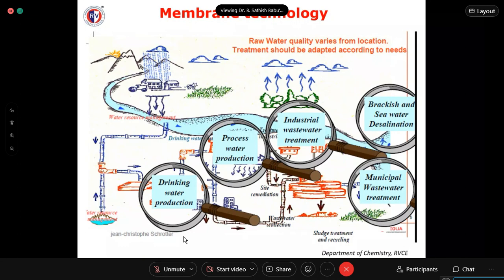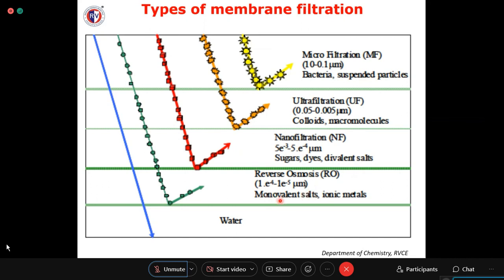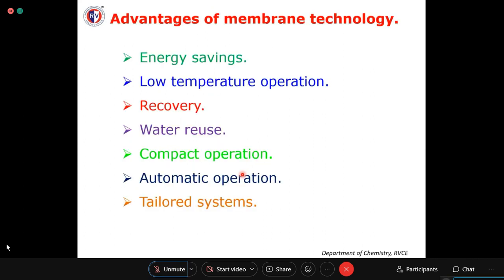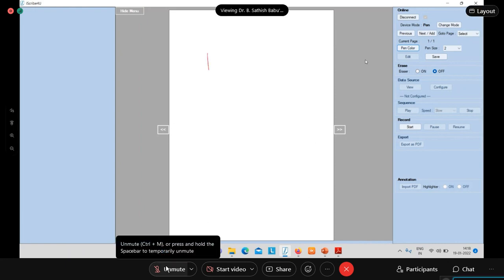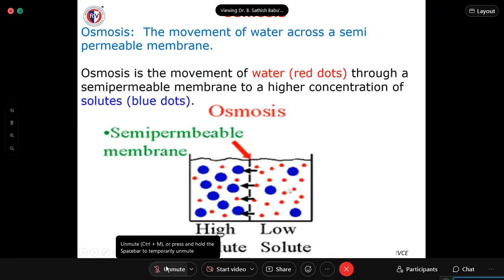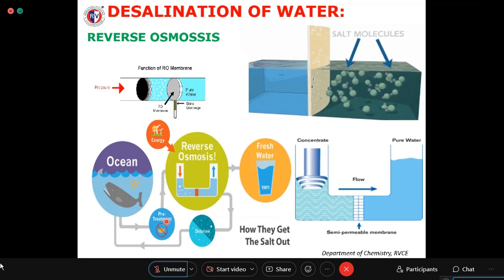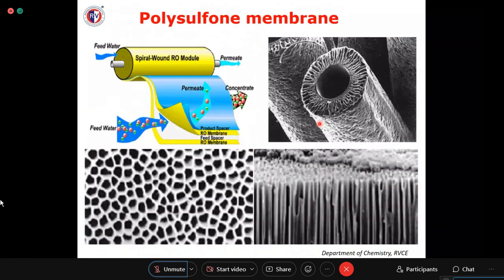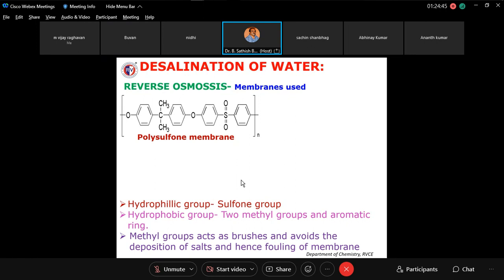chemistry wed jan 19 2022 14 49 55